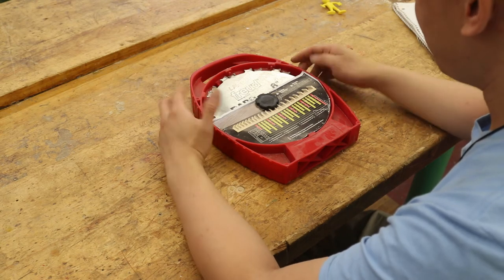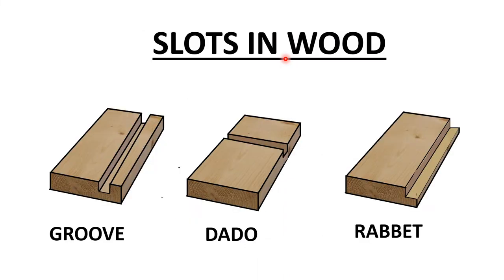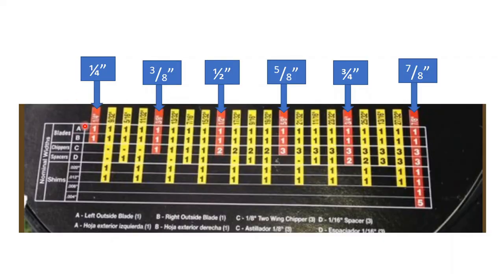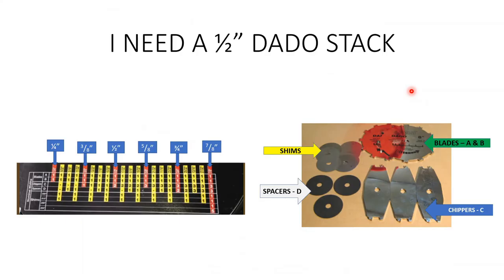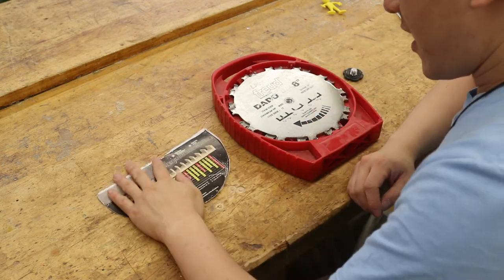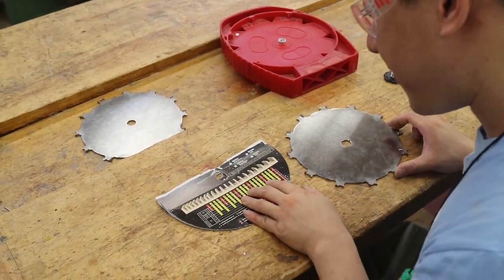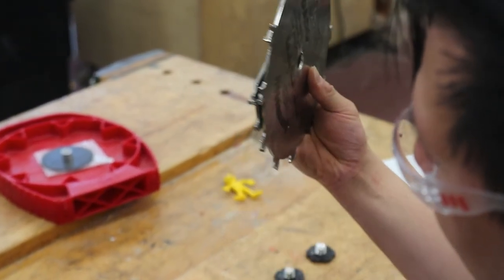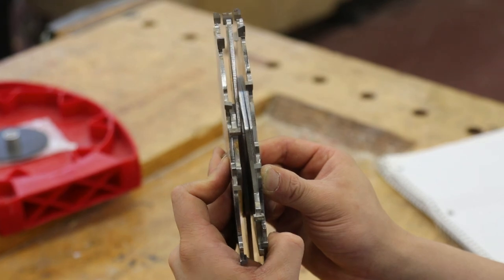How to Assemble your Dado Blades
In this video you will learn about what Dado Blades are, what they do, the difference between Dadoes, Grooves, and Rabbets, as well as how to assemble your dado blades in order to create a stack of blades that will cut your desired thickness.